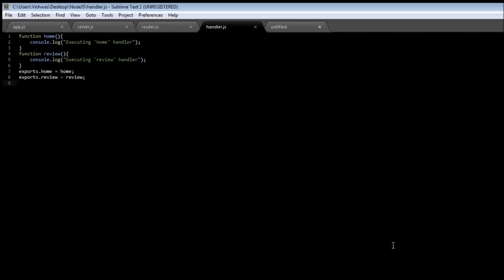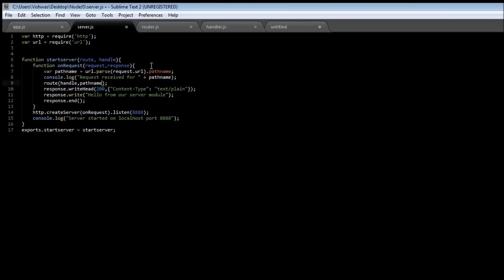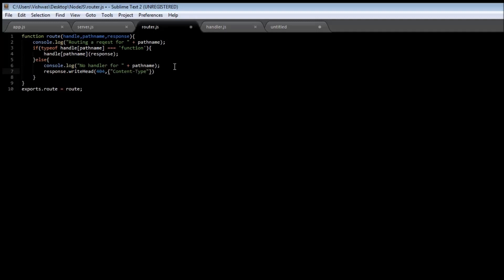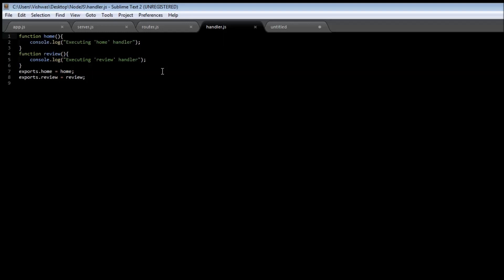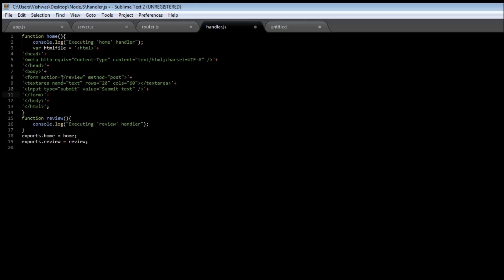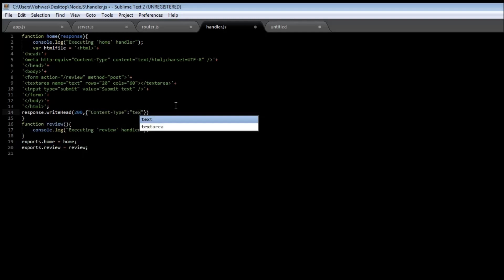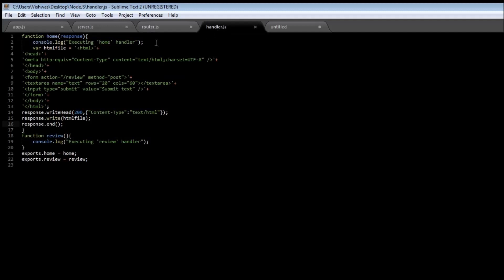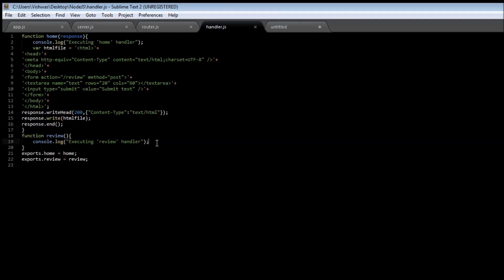Node js Tutorial for Beginners -16 - Responding to Requests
Responding to Requests in our App.

NodeJS | NodeJS Tutorial for Beginners | NodeJS Response

Node.js | Node.js Tutorial for Beginners | Node.js Response